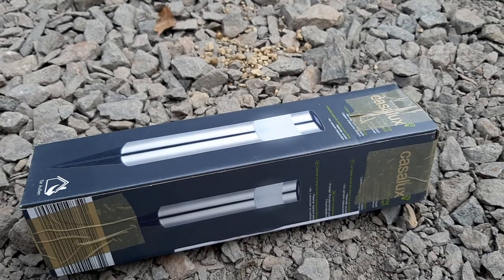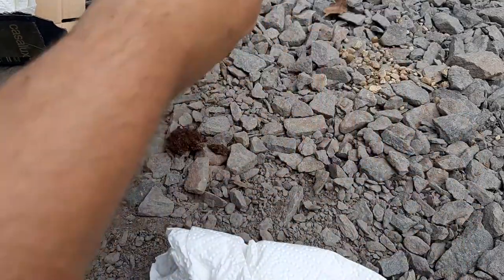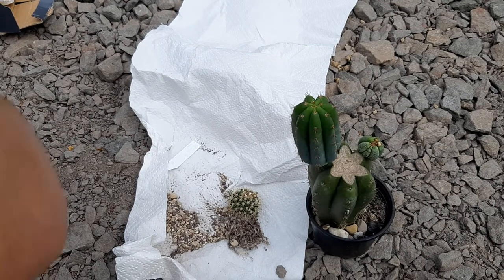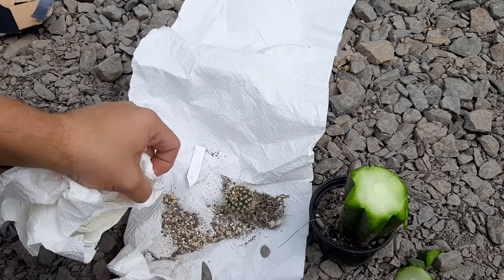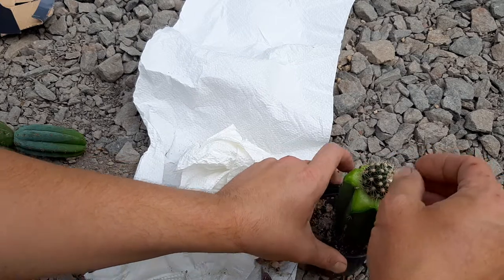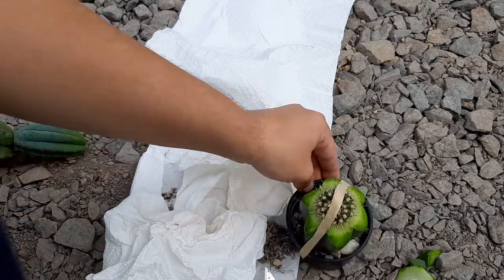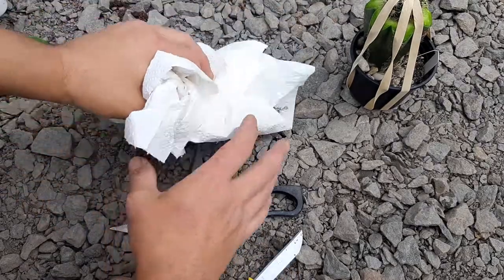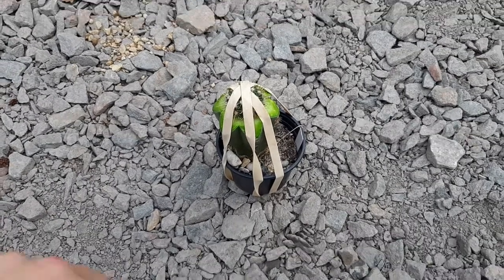Cactus Unboxing Video Trichocereus RL.2006.0014 Cactus Jerk S1E425 Plants Unpacking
In this video I unbox a little pup that I bought from another breeder on eBay and I am also grafting it right away. It was the perfect time to graft when the video was taken, which is why I didn´t want to waste any more time. I only graft for a few months in summer and during this time i try to graft at least 500 plants per season. The plant that I unboxed here is a Trichocereus hybrid by Reinhard Liske from the cross RL.2006.0014.